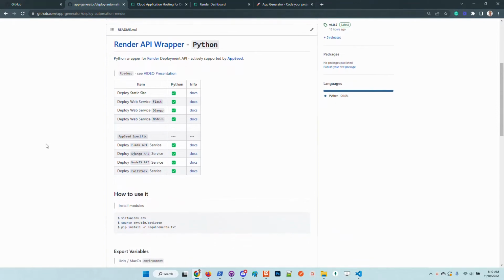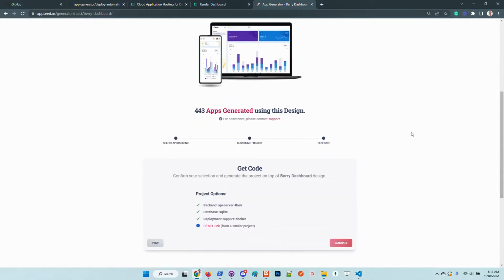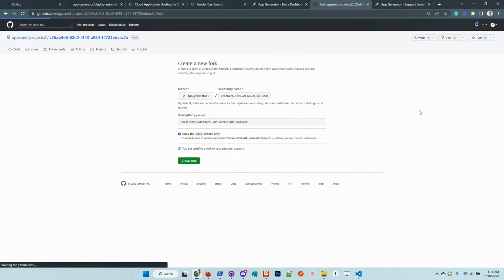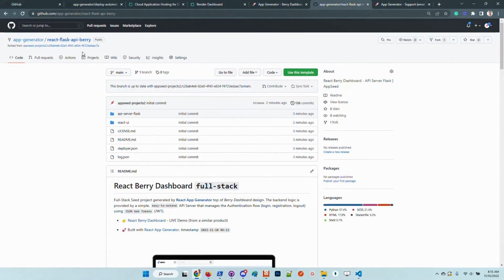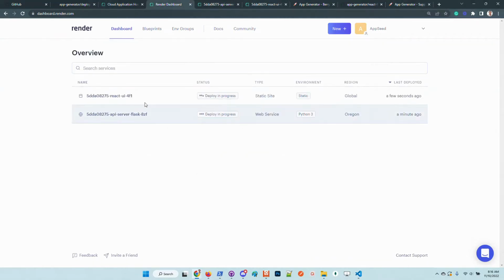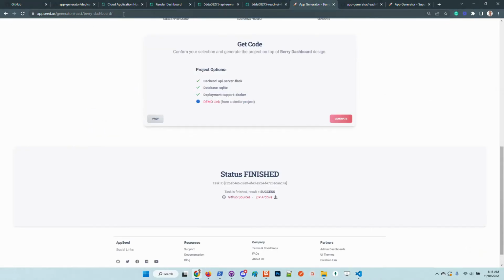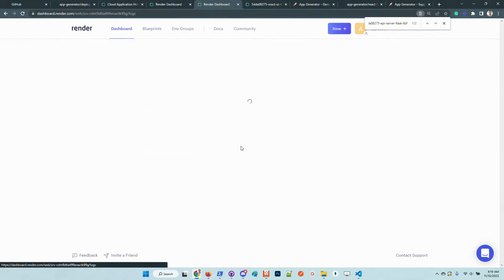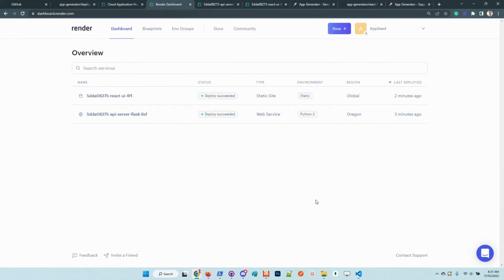React & Flask API (Berry MUI Design) - Generate and Go LIVE | AppSeed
This material explains how to use AppSeed and generate a fullstack app on top of React and Flask. Once the sources are available, the product is deployed LIVE using the CLI (free tool).